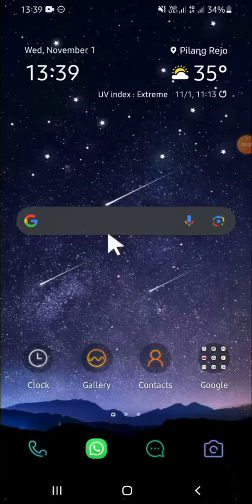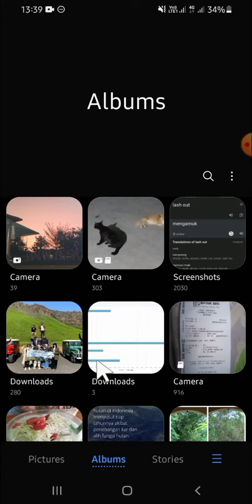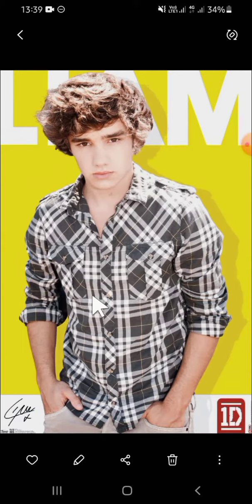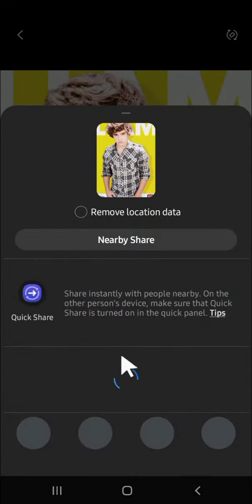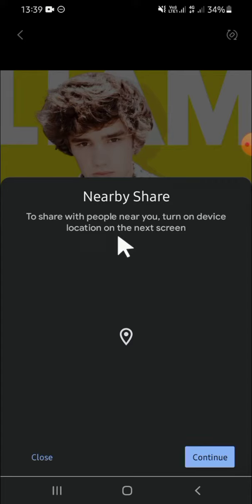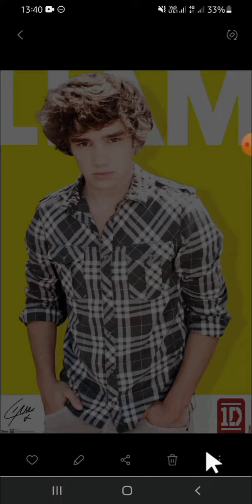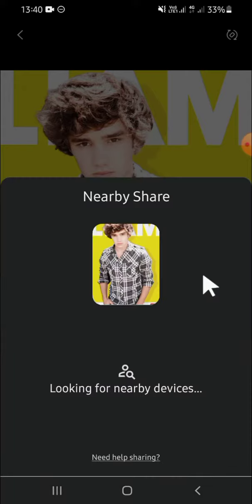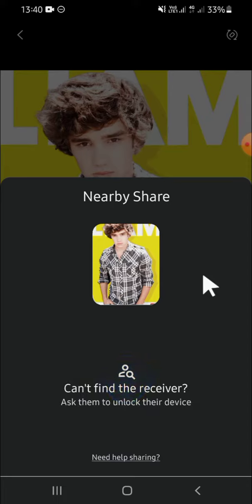Want to Share Big Files? How to Use Nearby Share on Android Devices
Quickly share your big files with nearby share! In this tutorial, we're going to learn how we can use nearby share on android mobile phone. Check this out!